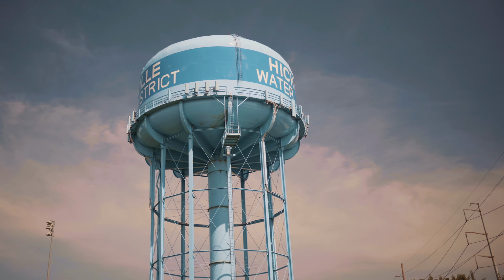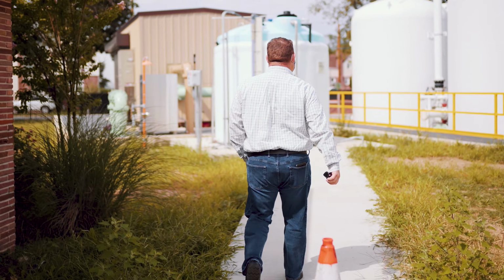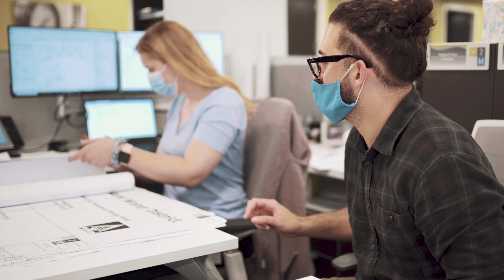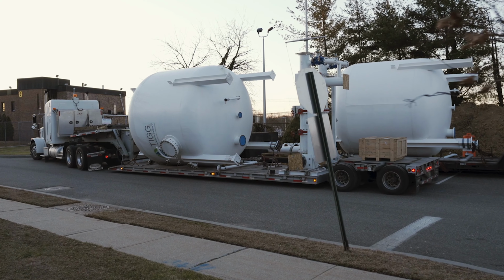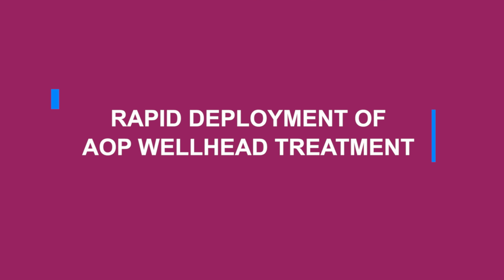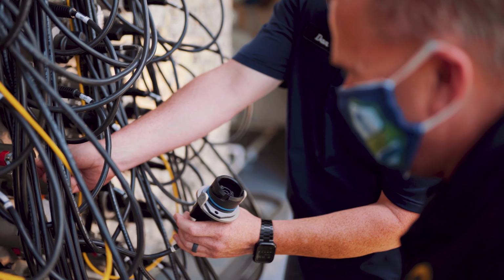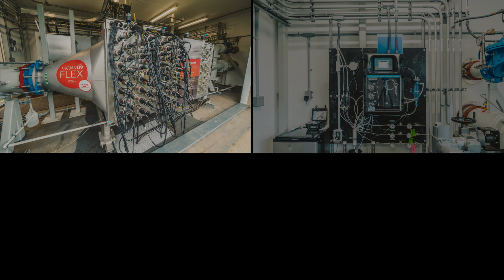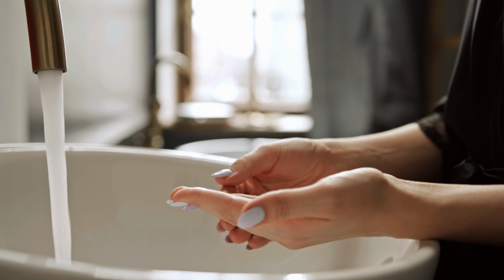H2M architects + engineers - Leading The Way to Cleaner Drinking Water: Episode 4